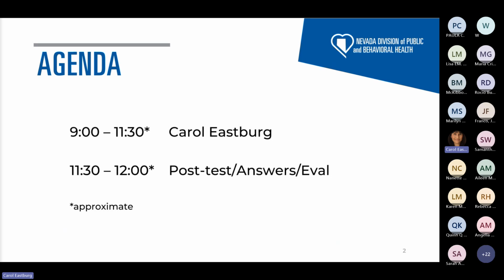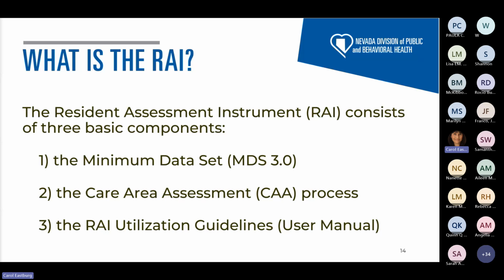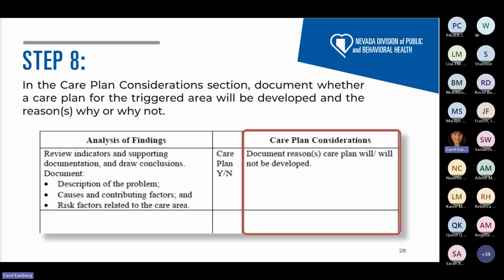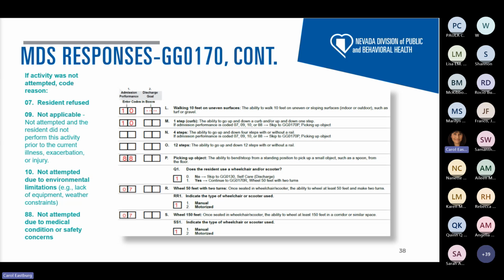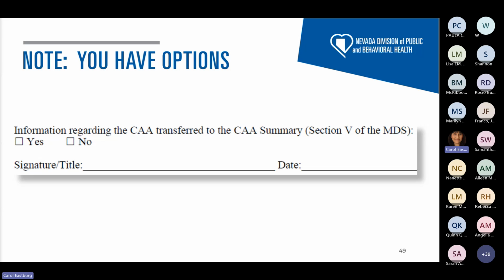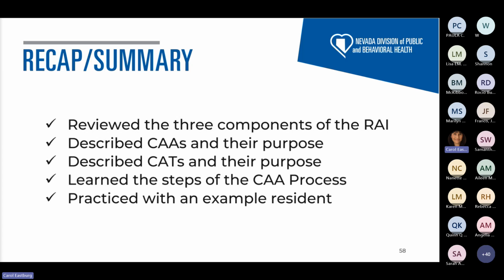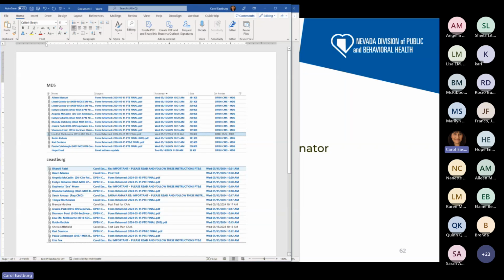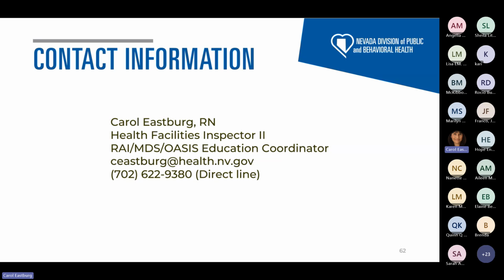MDS 3 0 Care Area Assessment and Care Plan Development Process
Training covering the completion of Care Area Assessments, Care Area Triggers and Care Planning utilizing information from the MDS, the clinical record, the IDT, attending physicians and the resident and/or their advocate/representative.

For a PDF of the slides presented in this training, go